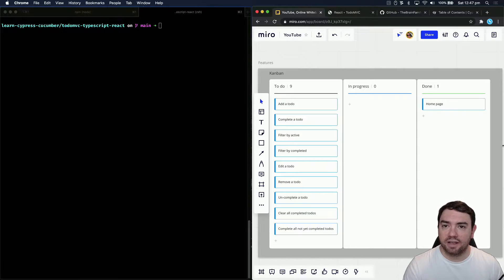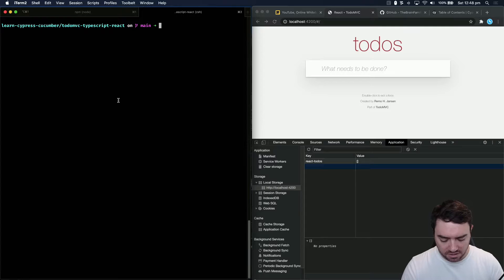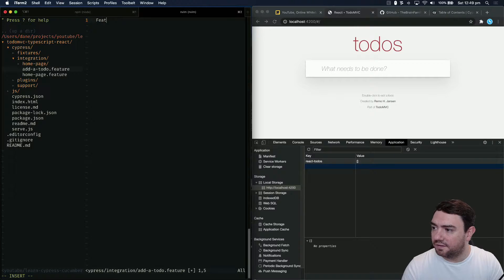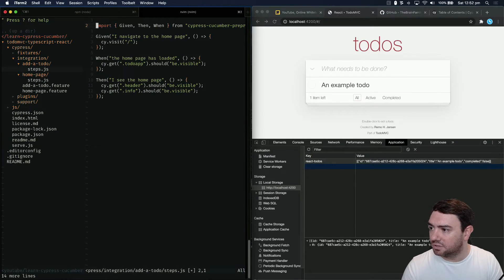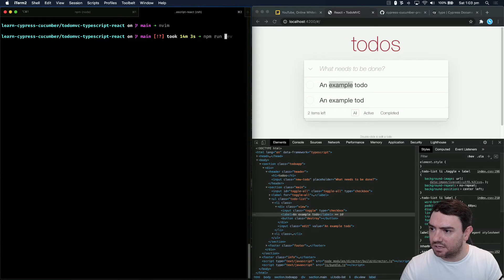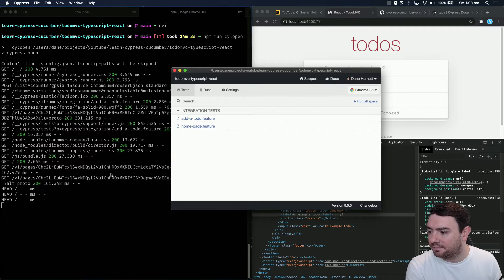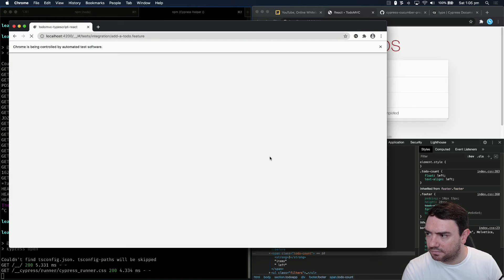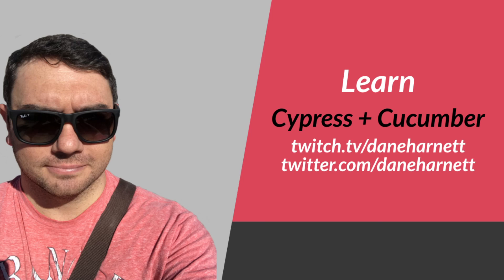Learn Cypress + Cucumber Tutorial (02): Add a todo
Hi there! What's crackin?
Welcome to my tutorial series on Learn Cypress + Cucumber

Cypress is a great end-to-end testing utility, check it out
Cypress-Cucumber-Preprocessor is a plugin for Cypress that enables you to write your tests in Gherkin (a non-technical testing language), check it out

We are adding Cypress + Cucumber tests to the existing TodoMVC project, check it out

We test the "Add a todo" feature, learn about how to interact with local storage from our tests, how to have variable parameters in our step definitions and also how to use data tables.

Software engineer at @Atlassian
The opinions expressed here are my own and don't necessarily reflect those of my current, future or past employers.